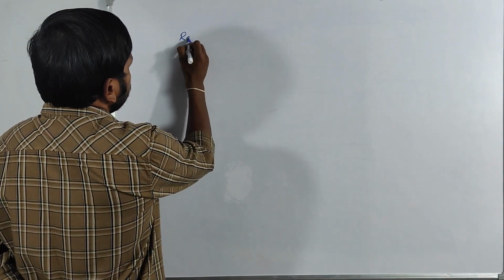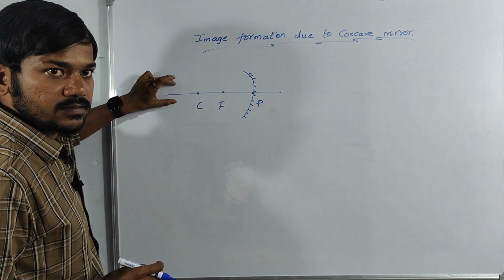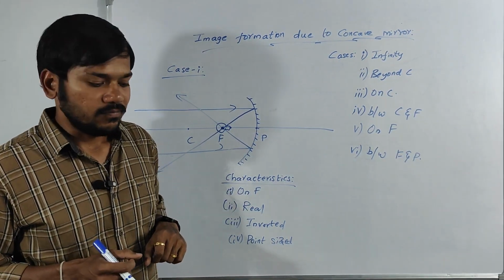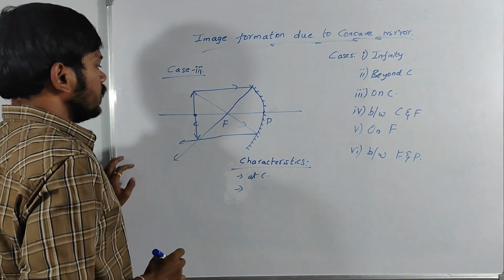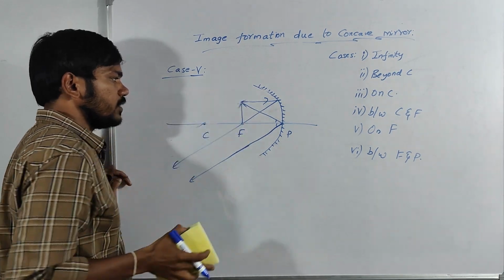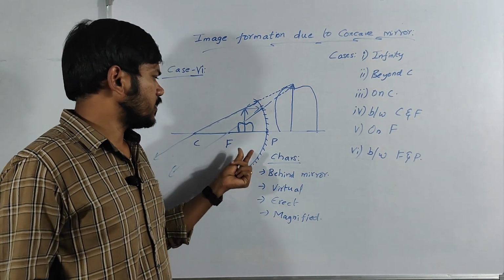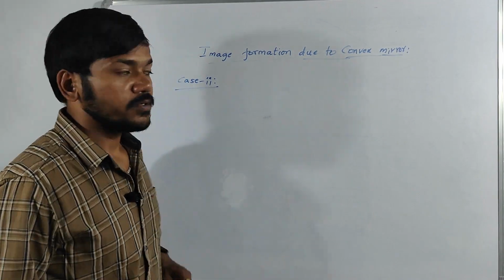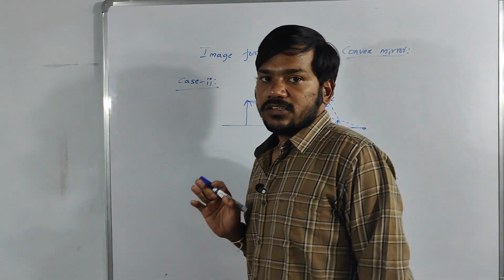Image formation due to Concave mirror and Convex mirrors | Ray Rules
1)Ray Rules extended
2)Image formation due to Concave mirror
3)Image formation due to Convex mirror